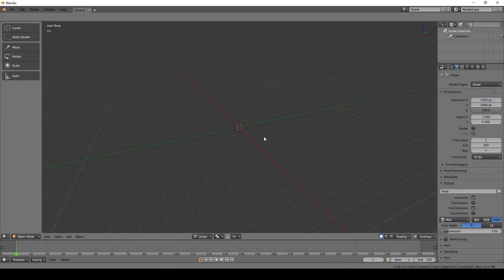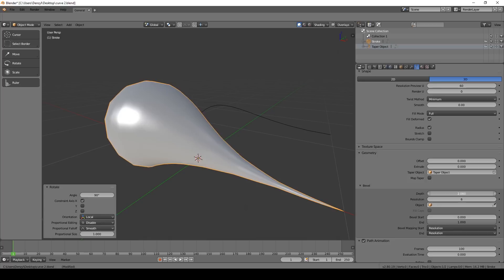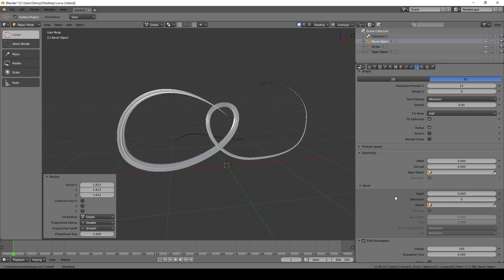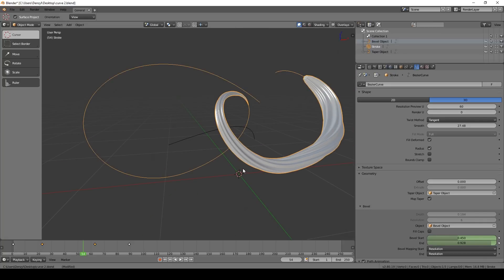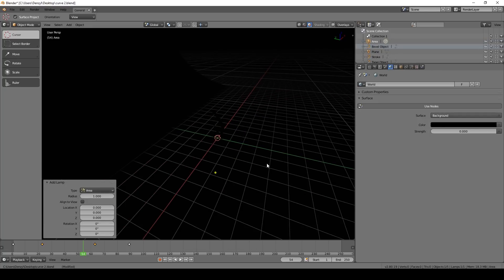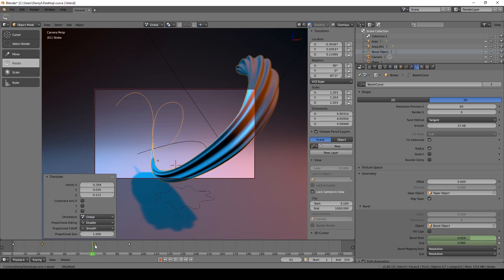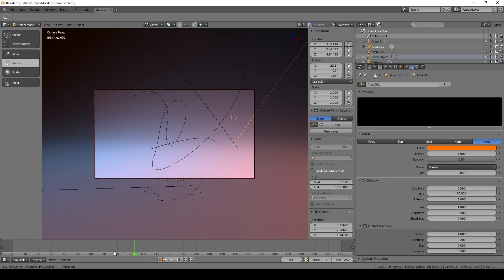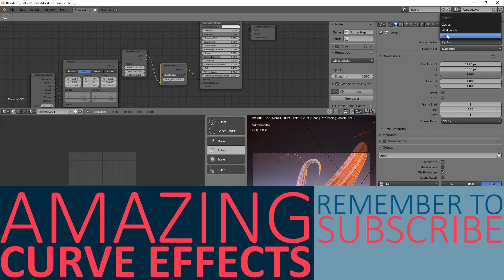Blender 2.8 Curves and Strokes Animation tutorial for motion graphics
Just a quick tutorial on how to create awesome effects using Curves in blender. eevee is also used hope you enjoy!

I am using blender 2.8 but you can follow along using an older versions of blender.

✔️BITCOIN WALLET
1CdwyB3k7eKYTUdVYjmkVNxmuXJZ8s49iP
✔️ETHEREUM WALLET
0x50907e8C6C292ab5e2a6DAC43A5f5B7Fec8aBd9e